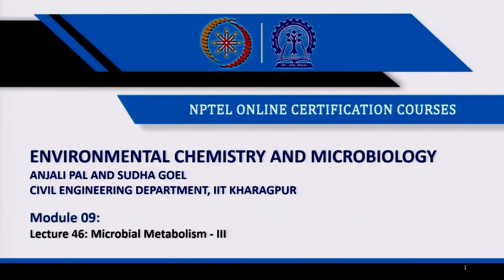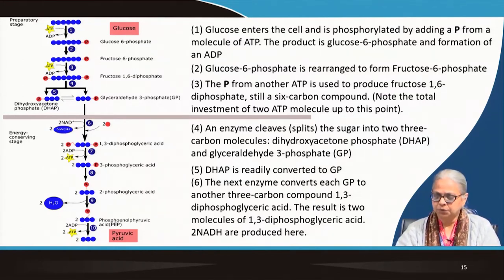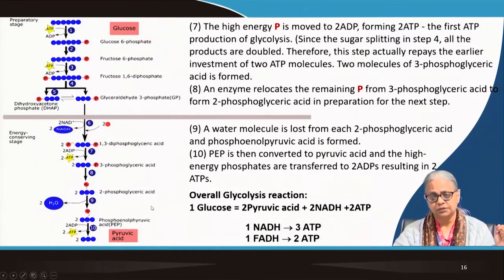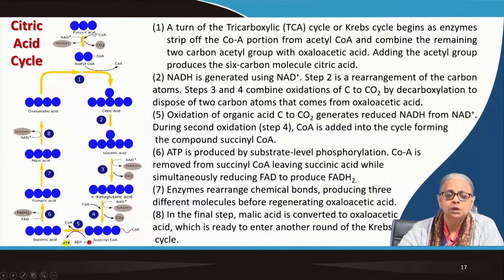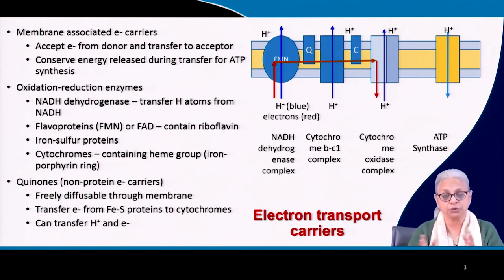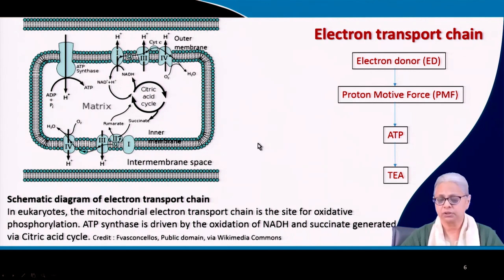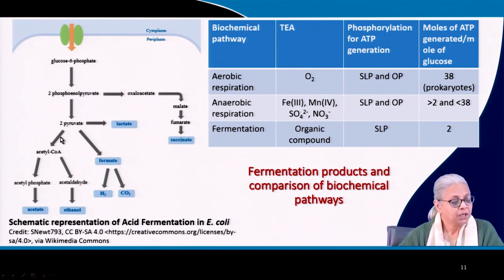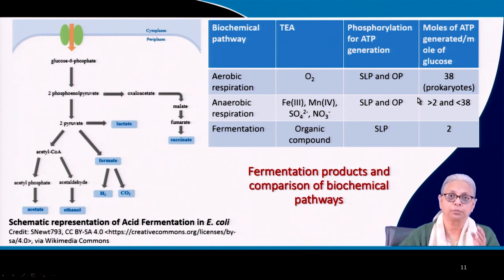Lecture 46: Microbial Metabolism - III#swayamprabha